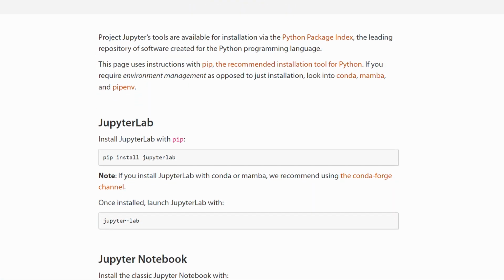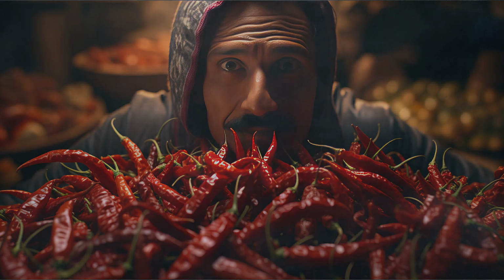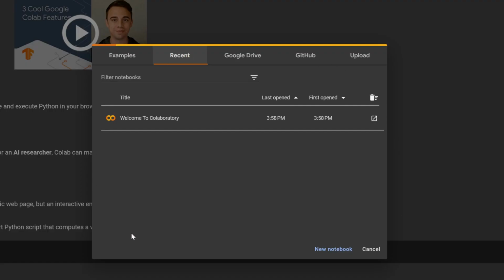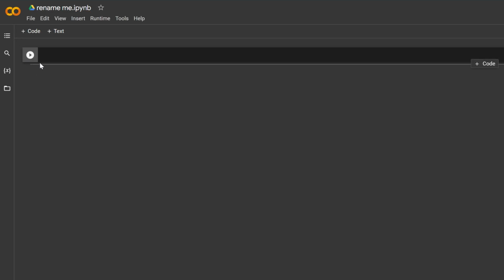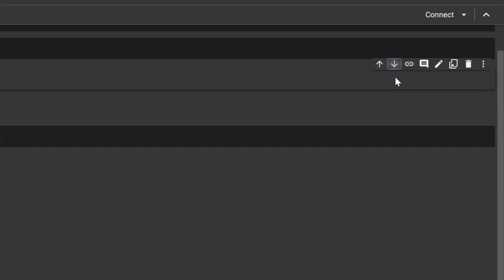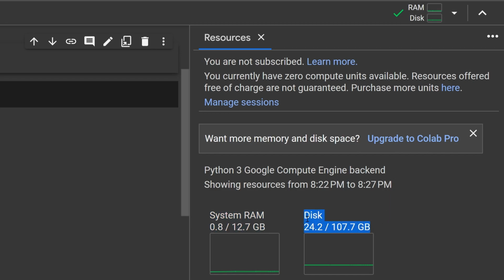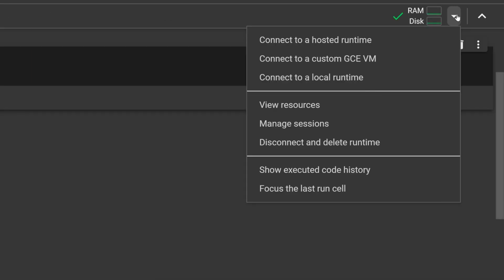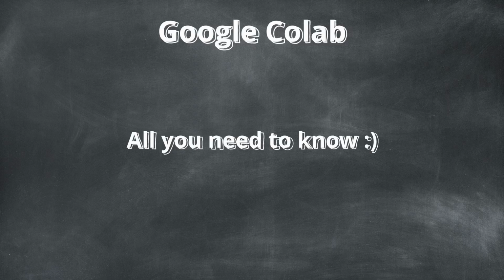Learn Python FAST (Part 2) - Google Colab [UPDATED 2024]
Hello and welcome to Python Kitchen 🍰, the ultimate course that takes you beyond just learning Python, but helps you to understand it for life!

🐍WHY TAKE THIS FREE PYTHON COURSE?
This course is designed for beginners who are new to programming and want to learn Python. It is suitable for individuals with little to no prior coding experience. Whether you are a student, a professional looking to enhance your skills, or simply someone interested in learning a new programming language, this course will provide you with a solid foundation in Python programming.

No prior knowledge of programming or Python is required to enroll in this course. The content is presented in a beginner-friendly manner, with clear explanations and examples to help you grasp the concepts easily. The course is structured to gradually introduce you to the core concepts of Python, making it accessible for learners of all backgrounds.

Benefits
- No prior knowledge of programming or Python required
- Content presented in a beginner-friendly manner
- Clear explanations and examples provided
- Gradual introduction to core concepts of Python
- Accessible for learners of all backgrounds
- Gain a solid understanding of Python variables, data types, and data structures
- Ability to write basic Python programs
- Foundation for further learning in Python programming
- Suitable for those interested in pursuing a career in programming
- Opportunity to gain a valuable and in-demand skill

Python Kitchen is not just for absolute beginners, but also offers an enriching learning experience that employs fundamental learning techniques to the fullest. The inspiration behind the name, Python Kitchen, comes from our day-to-day life in the kitchen. Just as you learn to cook by doing, Python Kitchen uses a hands-on approach to learning, making complex coding concepts easier to grasp.

We kick off from the very basics, introducing you to core concepts such as variables, data types, and data structures. As the course progresses, we delve into more advanced topics like logical operators, string manipulation, and working with different data structures.

Python Kitchen doesn't stop at the how-to's. It delves into the logic and reasoning behind each line of code, offering a holistic understanding of programming. It's the recipe I wish I'd had when I embarked on my coding journey. I've been where you are, and I understand the struggles. This course is designed to be the picture on the box I wish I'd had - clear, easy to follow, with all pieces fitting neatly together.

By the end of this journey, you'll have a solid foundation in Python programming, and you'll be able to write efficient and effective Python code, solve real-world problems, and even venture into a career in programming if you wish. Python is widely used in various industries, including web development, data analysis, artificial intelligence, and more, making it an invaluable skill in today's job market.

📚WHY I MADE THIS COURSE
Following my own struggles with learning programming, I decided to craft a Python course that alleviates the frustration I grappled with for months. The goal is to help others such as you relish the art of coding instead of fearing it.

I want you to achieve forward momentum of learning and understating Python within days, if not hours, instead of weeks or months.

I couldn't find a new approach to learning Python that was complete, straightforward, and interactive. So i decided to make my own and thus, the Python Kitchen was born.

In this course, you don't just memorize lines of code. Instead, we ensure you understand why and how they work, thanks to visual aids like photos, tables, and diagrams. This helps you quickly and permanently retain the information.

⏱️Timestamps:
0:00 - Intro
0:26 - Other IDE's for Python
1:12 - What is Google Colab
1:49 - Jupyter Notebook
2:25 - Why Google Colab
3:15 - How to Access Google Colab
4:00 - Create New File in Google Colab
5:50 - How to run code in Google Colab